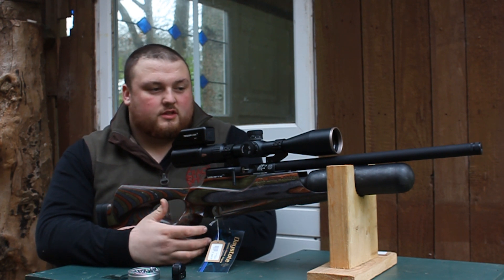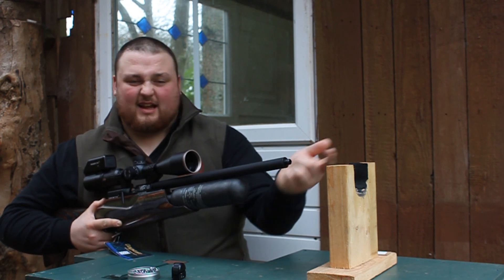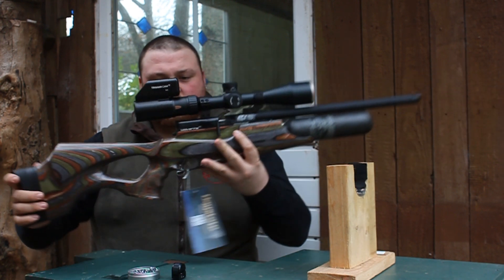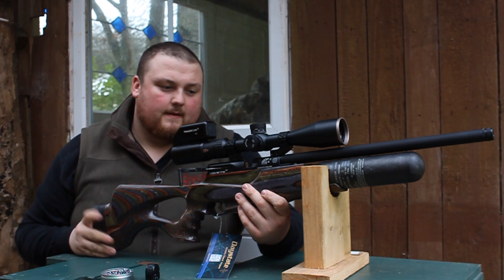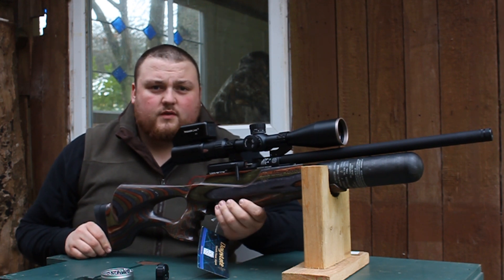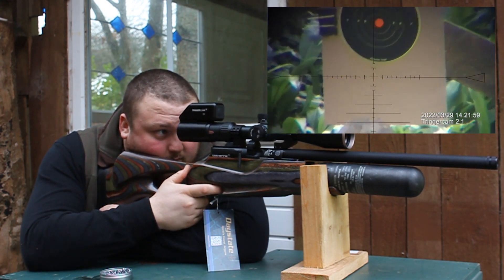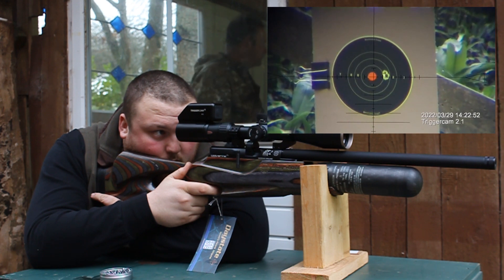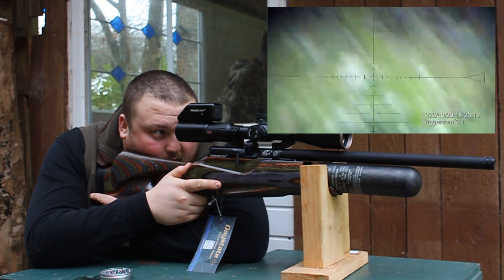Daystate Wolverine R Overview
James gives an overview of the Daystate Wolverine R .177 in the forester stock.
This is topped with a MTC King Cobra F2 6-24X50.

Scope footage was filmed with the TriggerCam 2.1